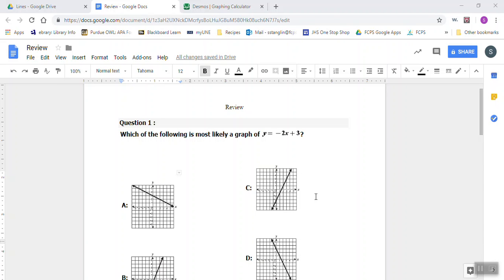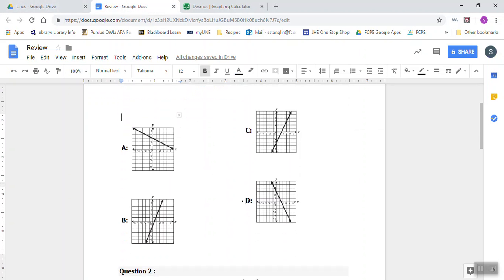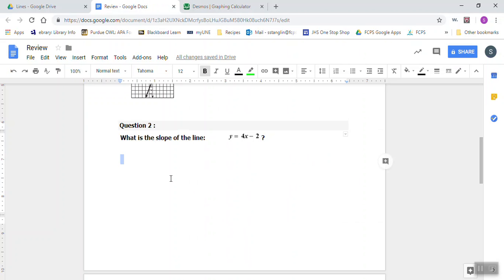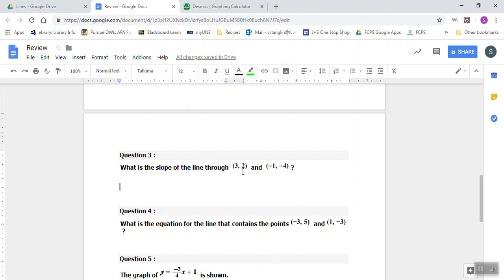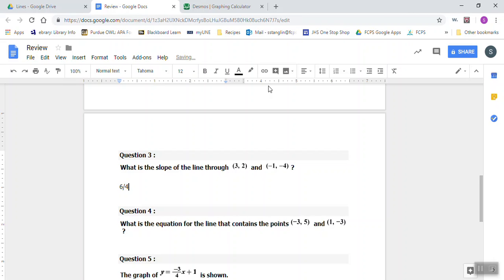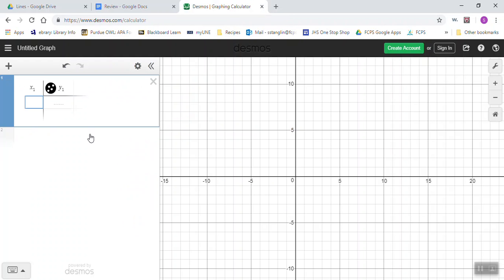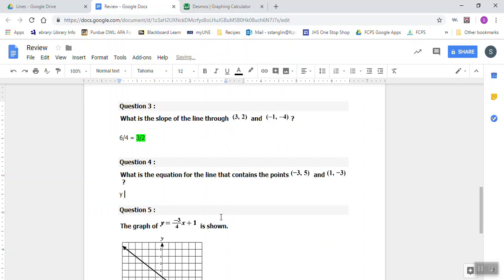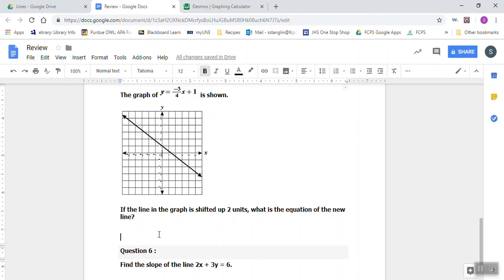Lines SOL Review